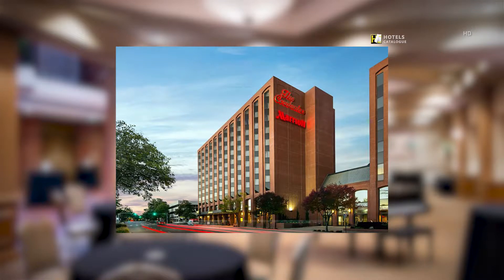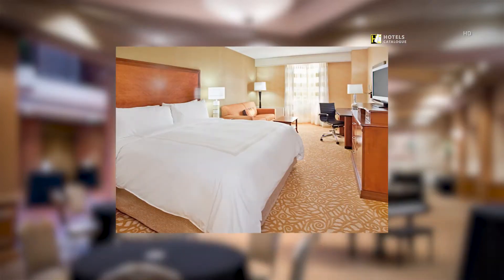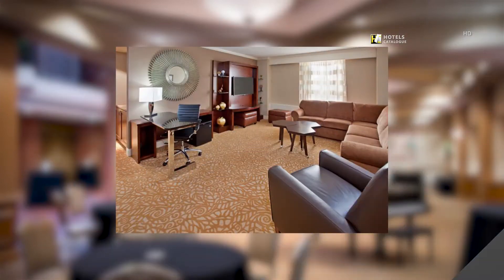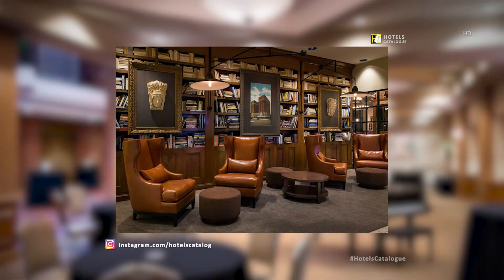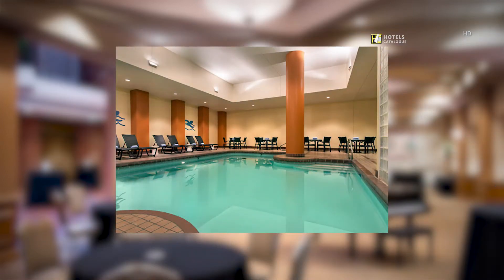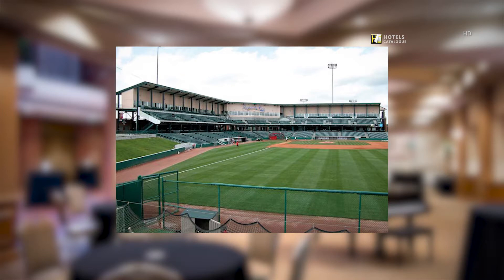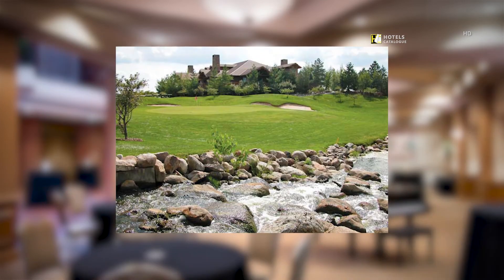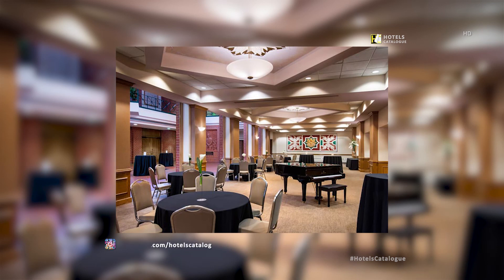Lincoln Marriott Cornhusker Hotel Tour And Room Highlights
Hotel details:
Benefit from solace and quality while remaining at The Cornhusker in Lincoln NE. Enter our exquisite anteroom with its amazing staircase and feel comfortable with mindful staff, present day enhancements, and helpful administrations. Visitor rooms at our extravagance Lincoln inn highlight rich sheet material and exquisite touches for a sound night's sleep, with fast Internet get to and roomy work territories to help efficiency. Begin with breakfast at The Cafe gladly serving Starbucks®, at that point go along with us for lunch and supper at Miller Time Pub and Grill. In downtime, take a dunk in our indoor pool or exercise in our best in class wellness focus with Precor machines. Serving visitors in the core of Lincoln, we are situated close to the University of Nebraska, State Capitol, Haymarket, Railyard District and Pinnacle Bank Arena. More than 46,000 square feet of occasion space makes our setting perfect for conferences, gatherings, weddings and social soirees. Experience cordiality at its finest at The Lincoln Marriott Cornhusker Hotel.

Additional Info:
Located in downtown Lincoln, this upscale hotel is a 6-minute walk from Nebraska State Capitol, and an 8-minute walk from the University of Nebraska-Lincoln.

Classy contemporary rooms offer marble bathrooms and come with free WiFi, flat-screen TVs with premium channels, and desks with ergonomic chairs, as well as minifridges and coffeemakers. Some rooms have access to a lounge with free continental breakfast and evening appetizers. Suites have separate living areas with sofabeds.

Amenities include a pub/American grill and a Starbucks, plus an indoor heated pool, fitness/business centers, 27 event rooms, and a free airport shuttle.

Address: 333 S 13th St, Lincoln, NE 68508